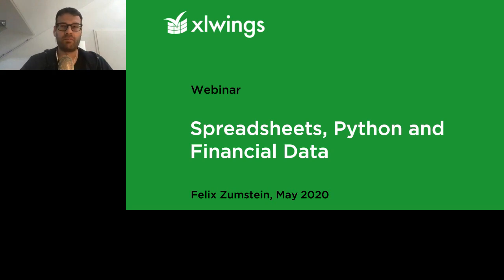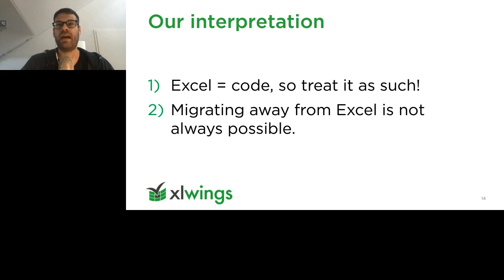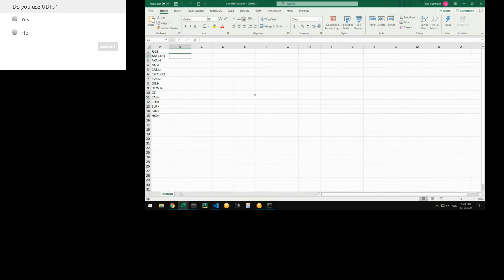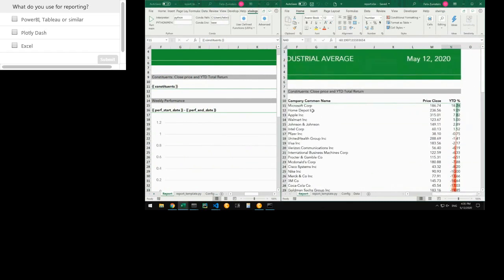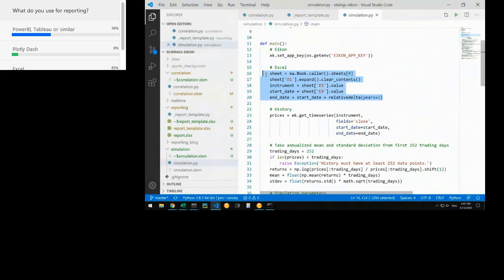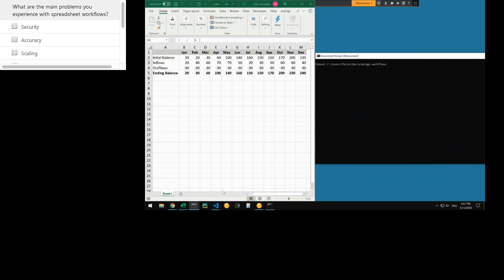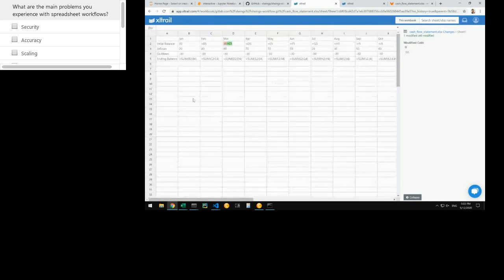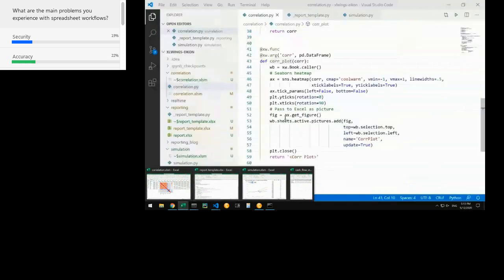[WEBINAR]Connecting Excel with Python using xlwings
Felix Zumstein, CEO & creator of xlwings, showcases how to connect Excel with Eikon, making use of the power and simplicity of our Python API and xlwings. This live code webinar session demonstrates how to link Microsoft Excel and Python in order to streamline your workflow, and take advantage of the capabilities Python offers with the simplicity and accepted front-end user excel experience.